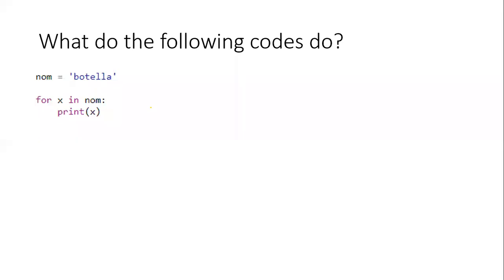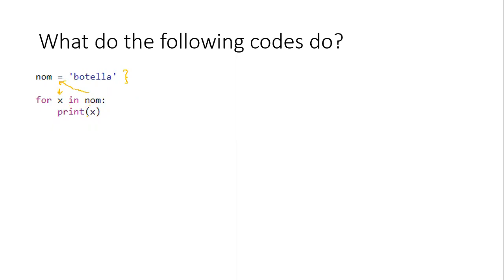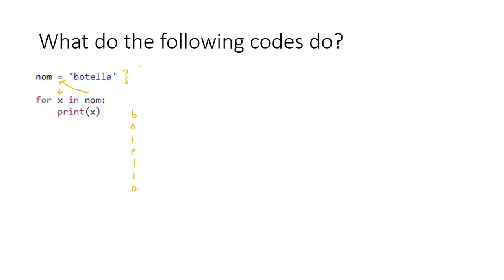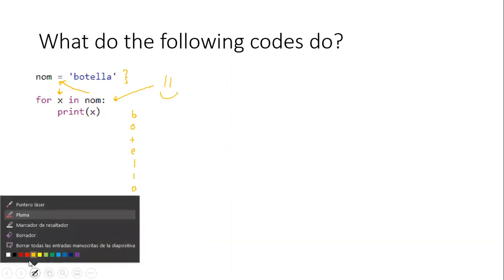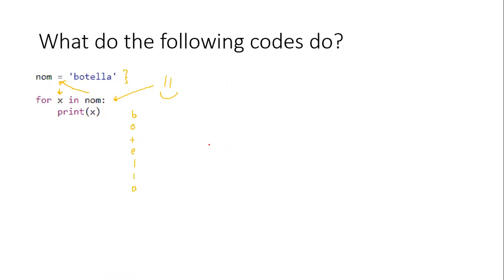8 Code 3